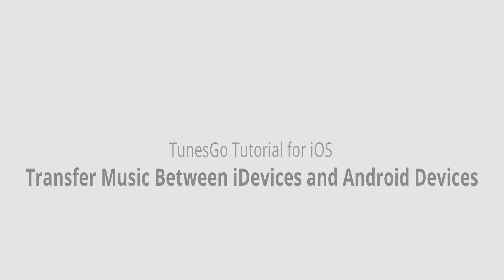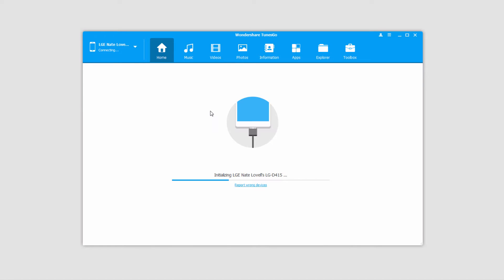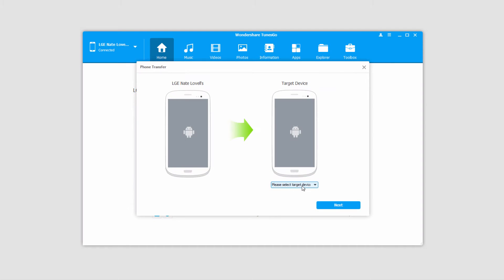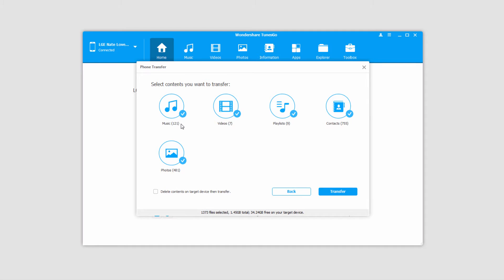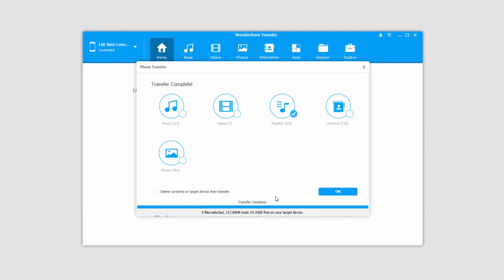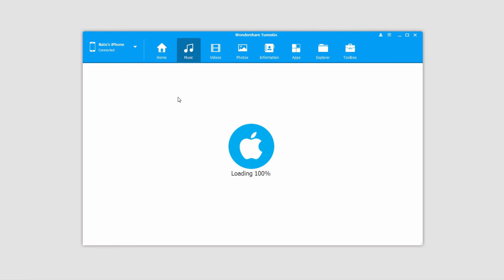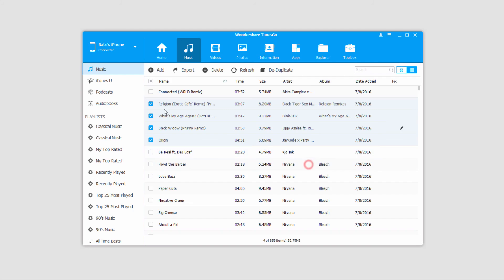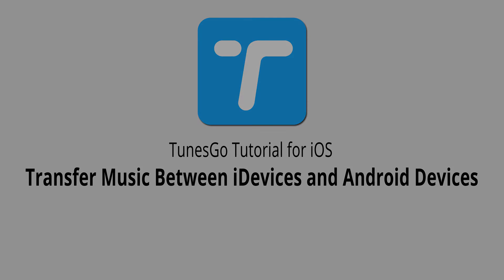Transfer Music Between iDevices and Android Devices |TunesGo for iOS